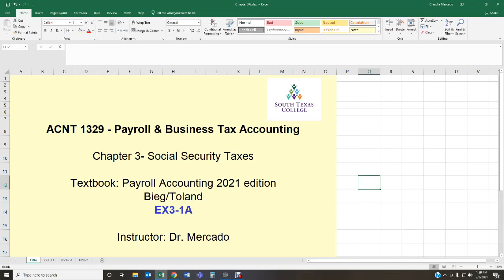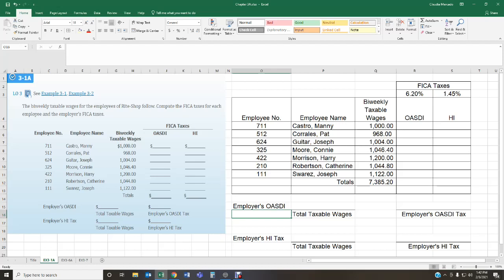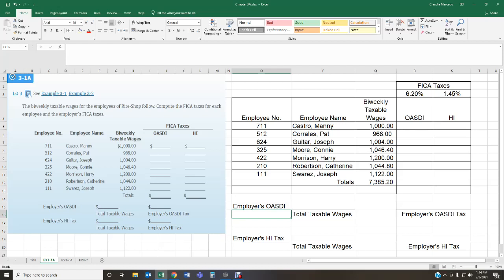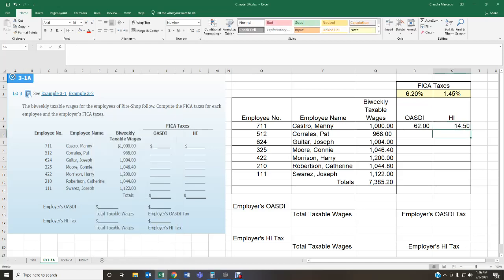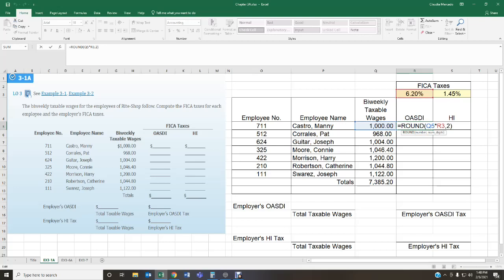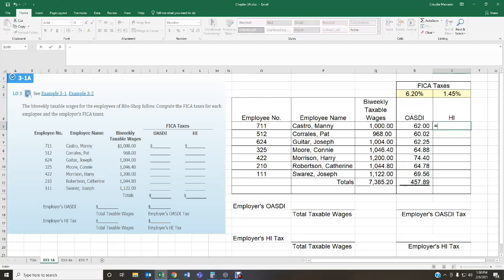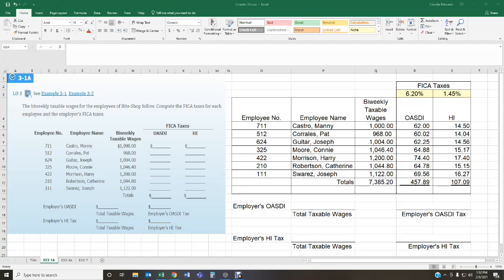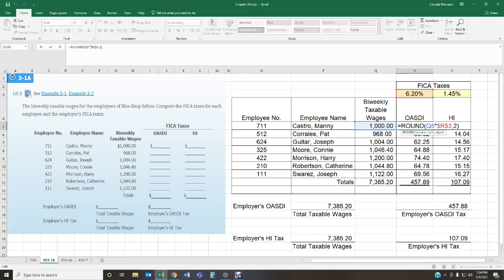ACNT 1329 Payroll & Bus Tax Accounting :EX3-1A